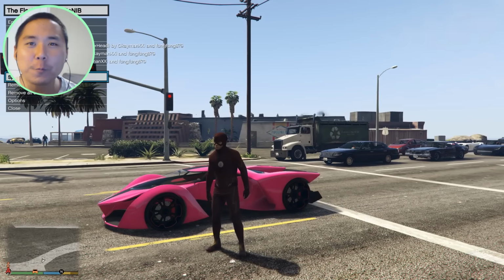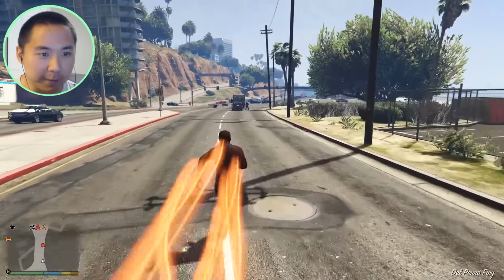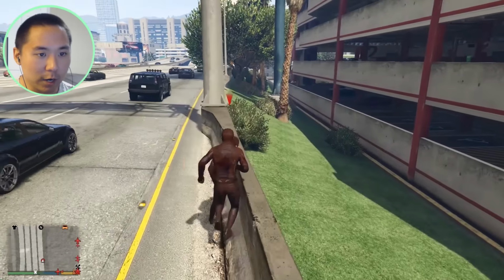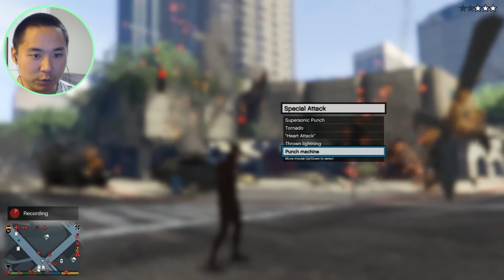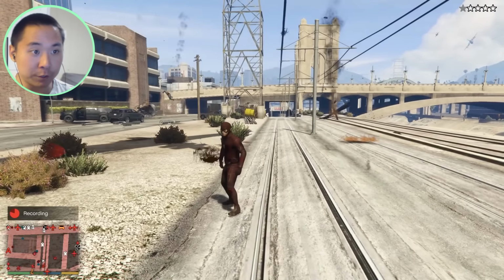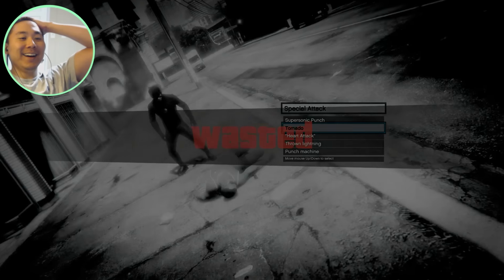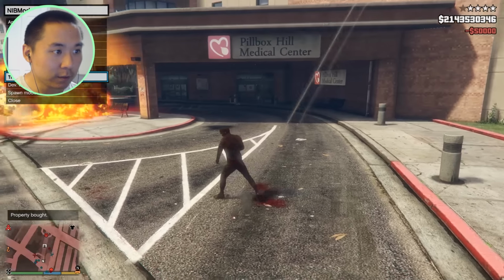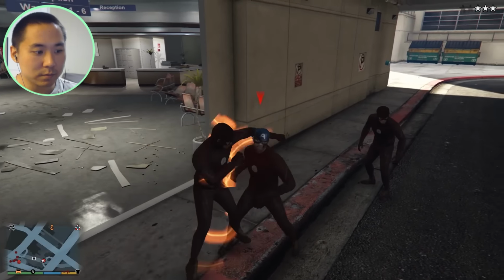THE FLASH vs THE FLASH - ULTIMATE FLASH ENEMY MOD! (GTA 5 Funny Moments)